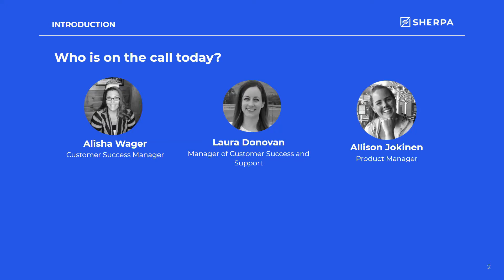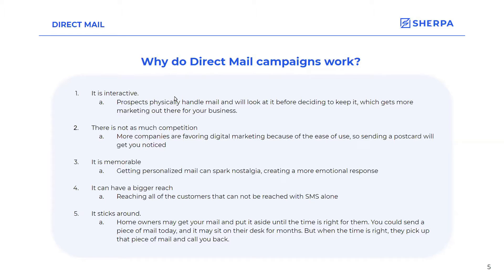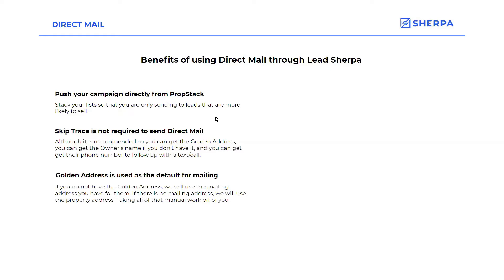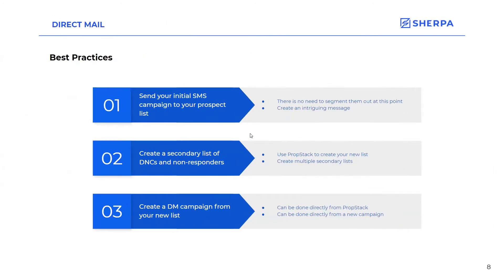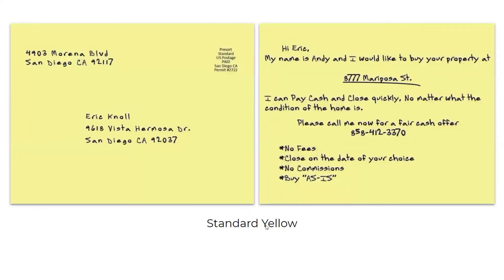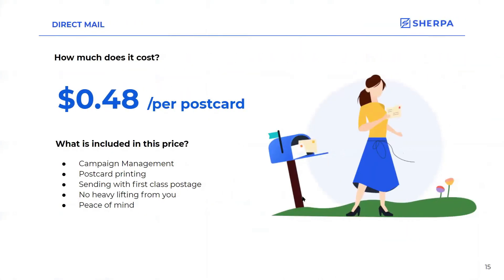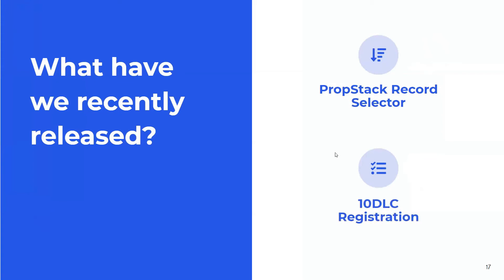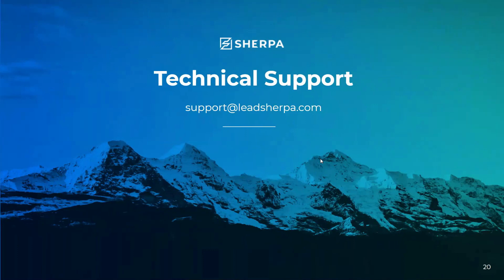Oct 2021 | Lead Sherpa Webinar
During this session, we discussed:

1. Direct Mail
2. New Features, Updates
3. Q & A